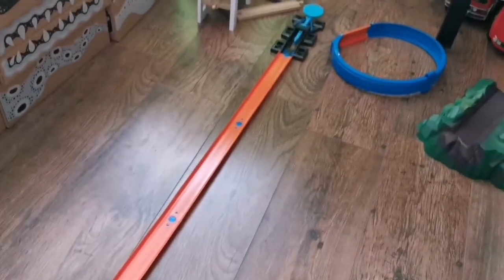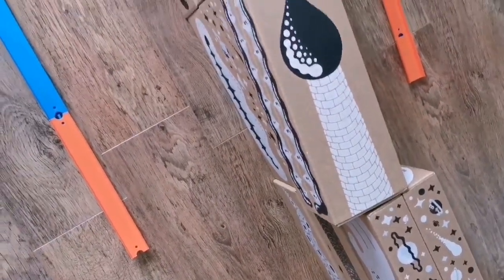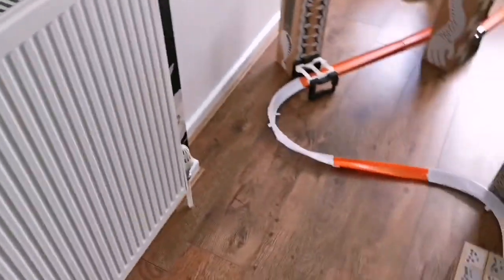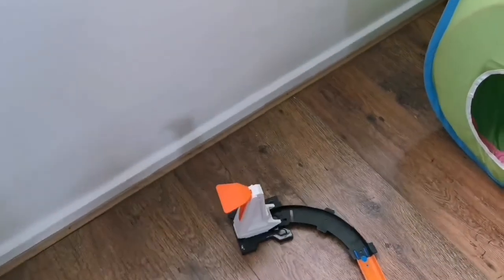Hotwheels battle!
Blake takes on a VS battle for who can win a hotwheels drag race, an insane loop race and the most creative track!